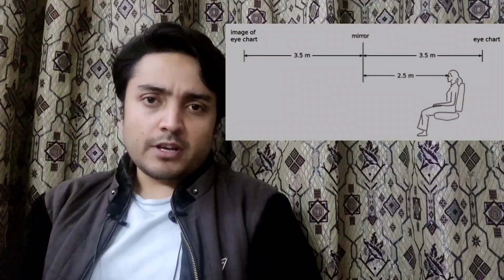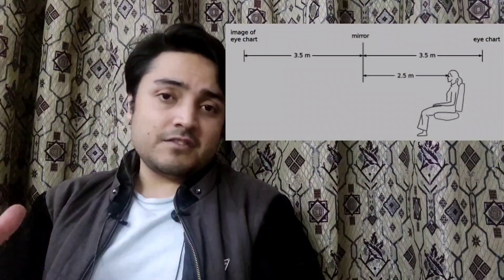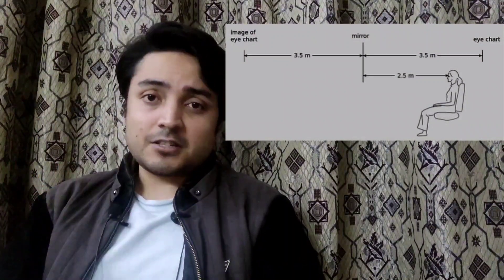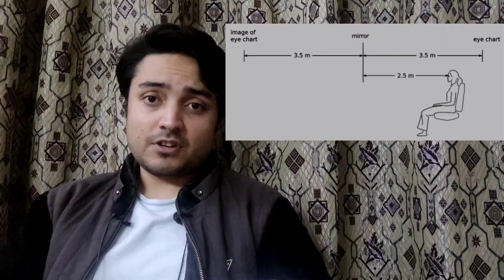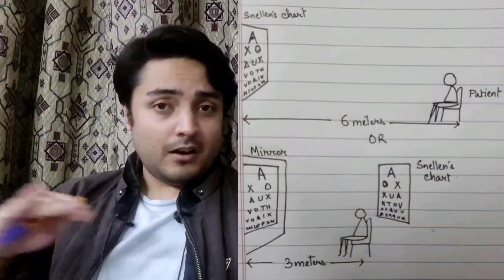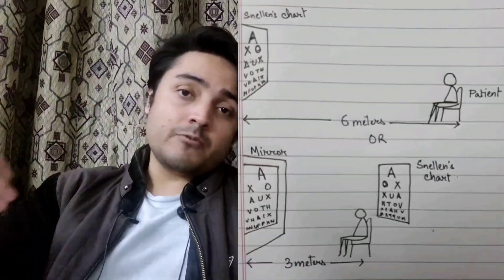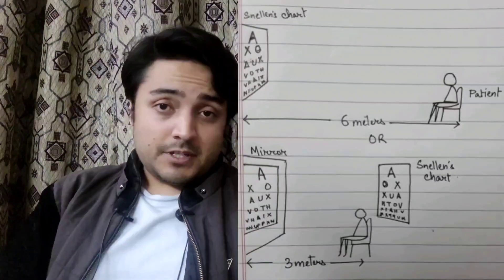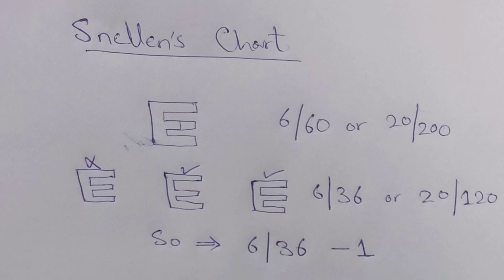Snellen's Chart | 6/6 meters or 20/20 feet vision | Explained 👁️